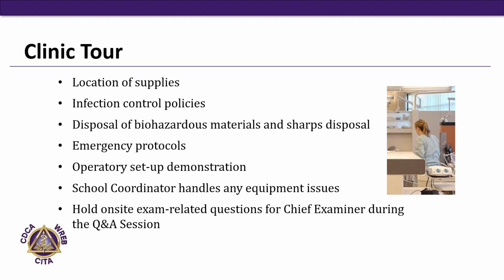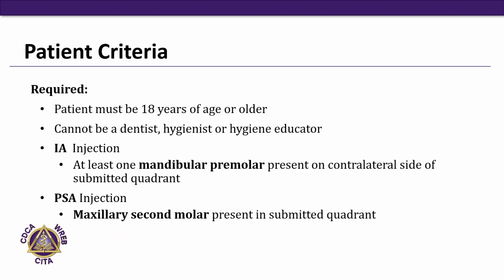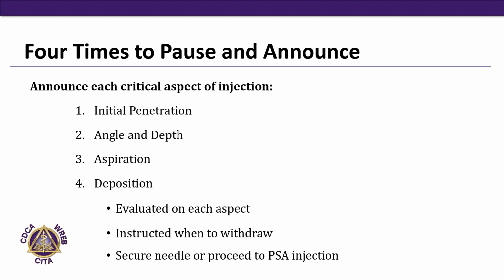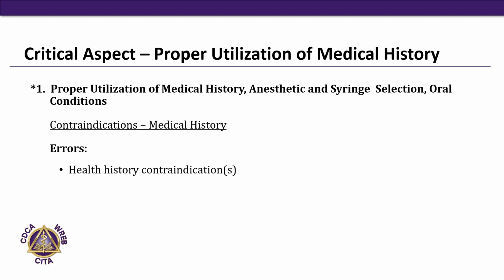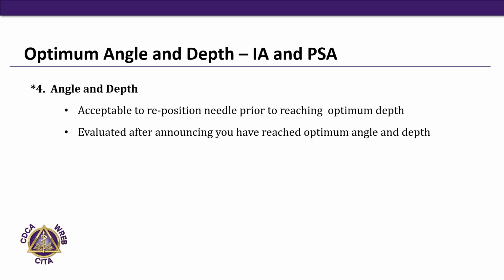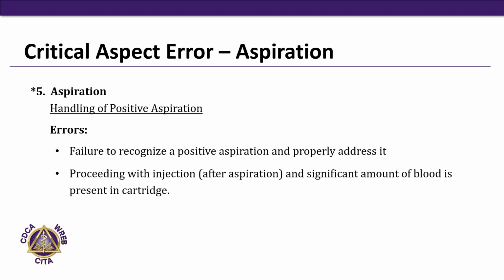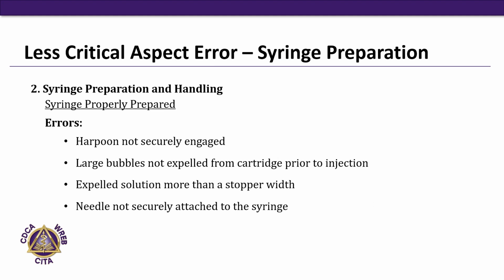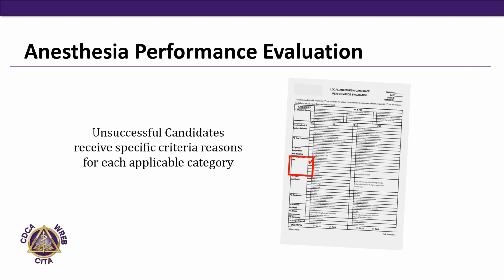Orientation for Dental Hygiene Local Anesthesia Clinical Examination candidates